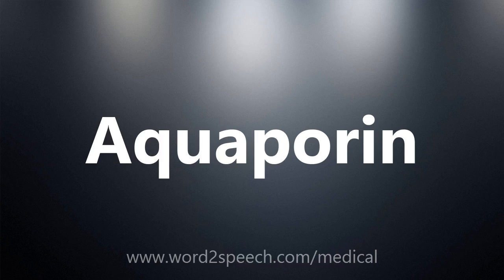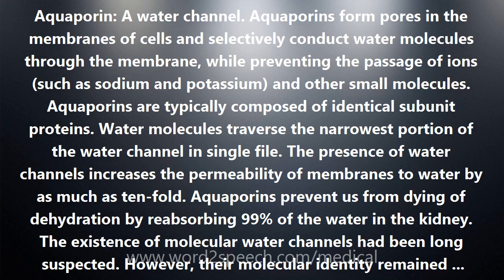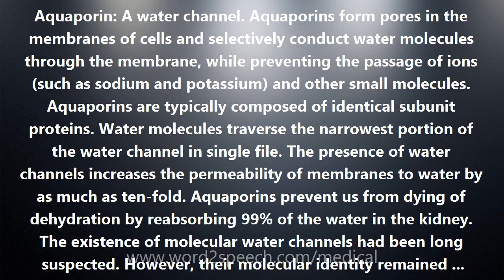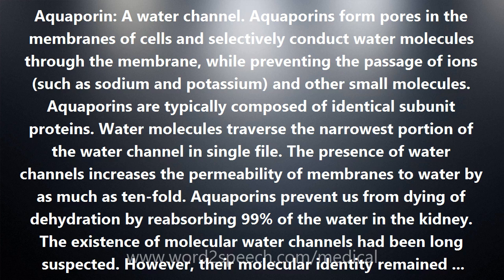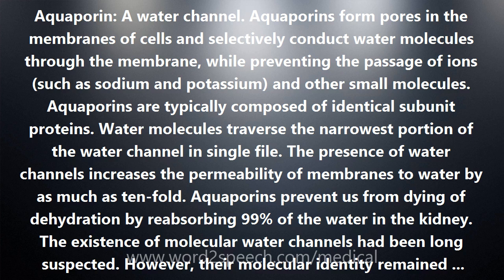Aquaporin - Medical Definition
Aquaporin

Aquaporin: A water channel. Aquaporins form pores in the membranes of cells and selectively conduct water molecules through the membrane, while preventing the passage of ions (such as sodium and potassium) and other small molecules. Aquaporins are typically composed of identical subunit proteins. Water molecules traverse the narrowest portion of the water channel in single file. The presence of water channels increases the permeability of membranes to water by as much as ten-fold. Aquaporins prevent us from dying of dehydration by reabsorbing 99% of the water in the kidney. The existence of molecular water channels had been long suspected. However, their molecular identity remained unknown until the serendipitous discovery of aquaporin-1 in 1988. The protein known as AQP1 was first purified from red blood cell membranes. A number of different aquaporins have now been identified. They have been designated aquaporin-0, aquaporin-1, aquaporin-2, and so on while the corresponding aquaporin genes are symbolized AQP0, AQP1, and AQP-2. The results of mutations in the AQP genes differ. Mutation in AQP-0 causes cataracts. Mutations in AQP1 have been found in normal people. Mutations in the aquaporin-2 gene AQP2 cause an autosomal dominant form of nephrogenic diabetes insipidus. The 2003 Nobel Prize in Chemistry was shared by Peter Agre from Johns Hopkins University for the discovery of water channels. The other half of the prize went to Roderick MacKinnon from Rockefeller University for structural and mechanistic studies of ion channels.